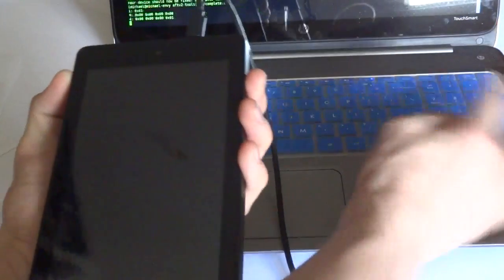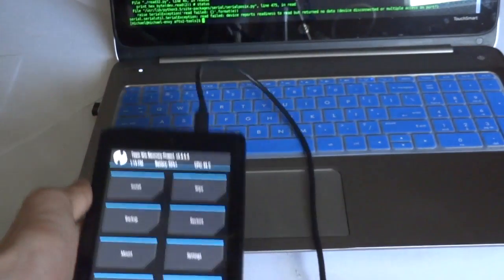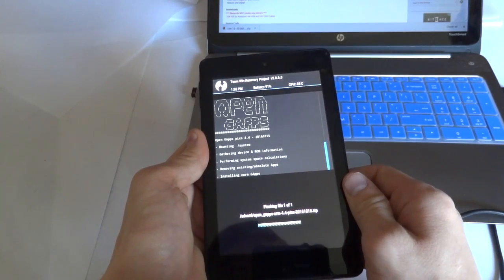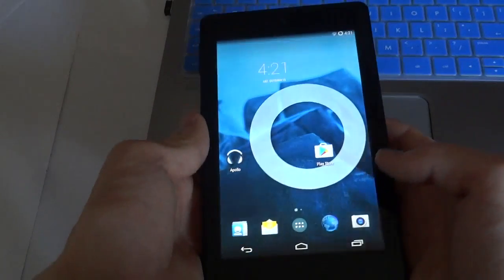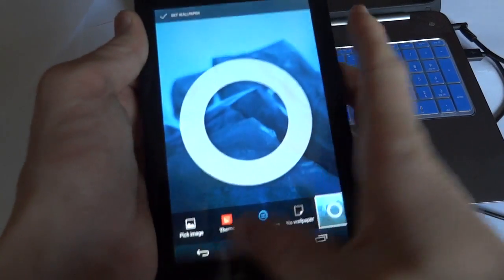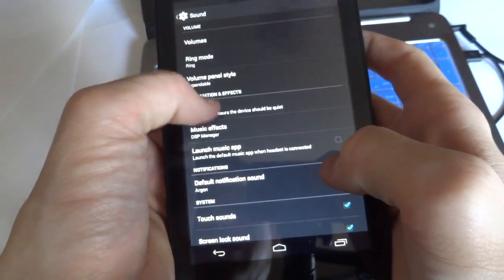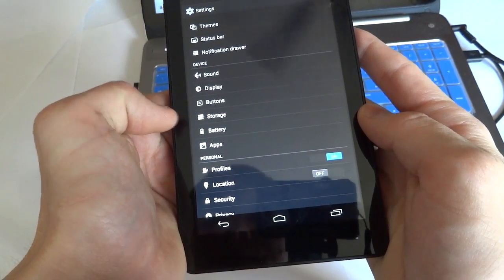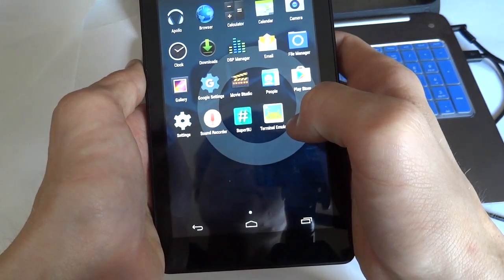CyanogenMod 11 on the Fire HD6 4th edition (Works on Fire HD7 4th also)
In this video I am reviewing CM11 for the fire HD6 4th edition. This also is available for the Fire HD7 4th edition. Enjoy!

My previous video on unbricking (going through this you can get TWRP installed. From that just install the ROM)

My previous video on downgrading to Fire OS 4.5.3 (If you have a 5.X+ installed then you do not need to install dev preview before downgrade)